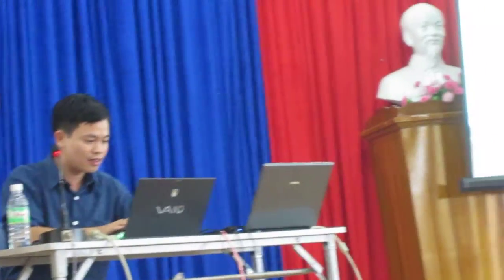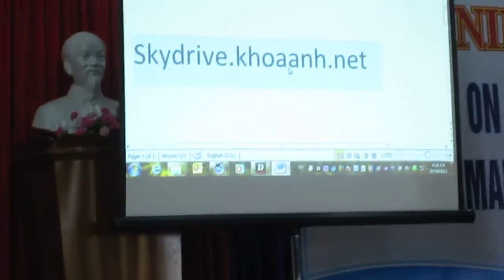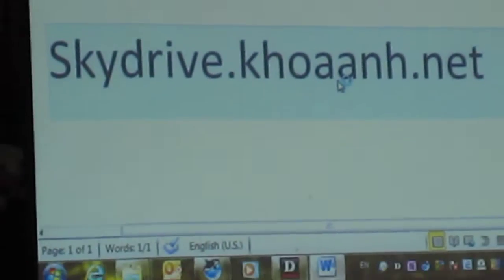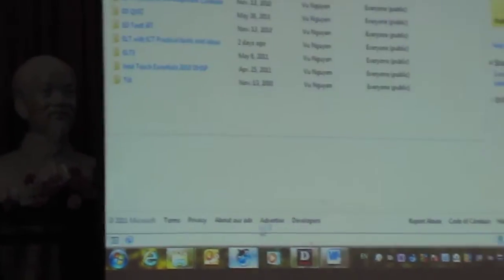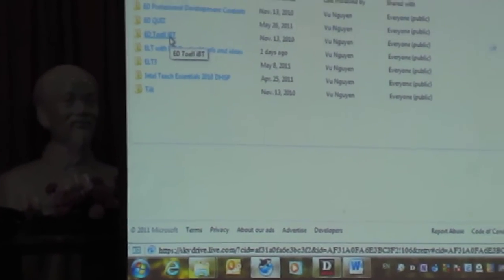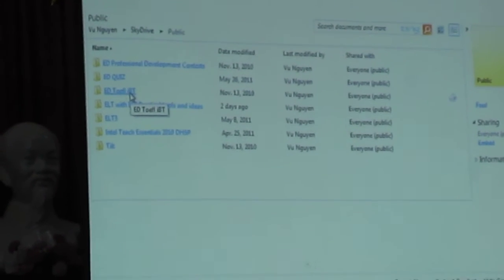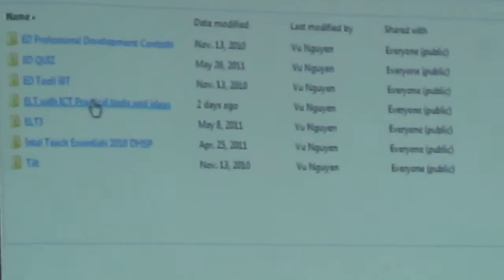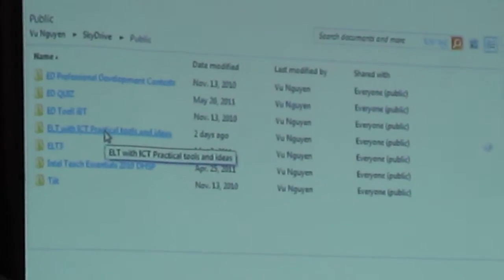Introducing Microsoft SkyDrive at National conference on Primary English Education